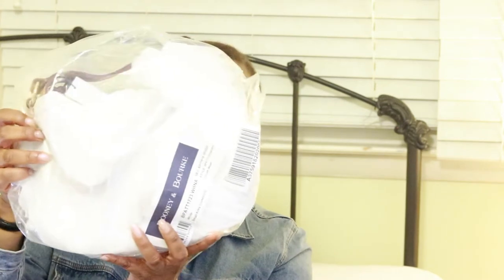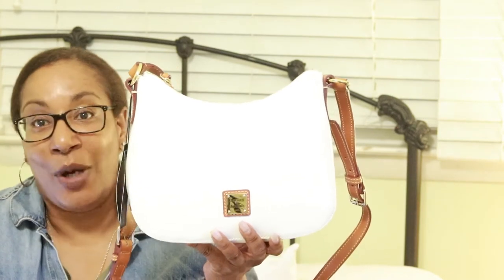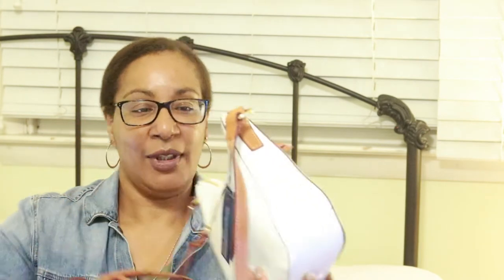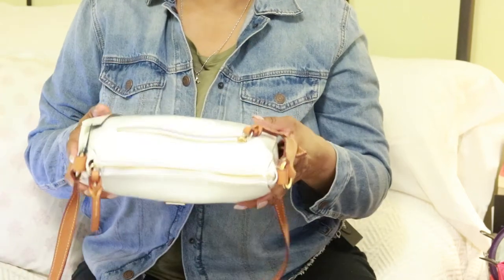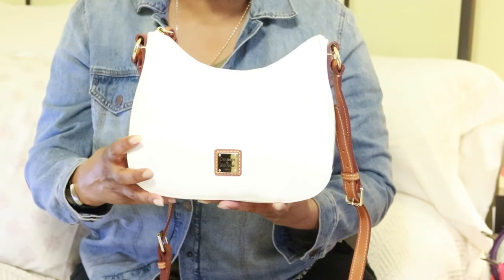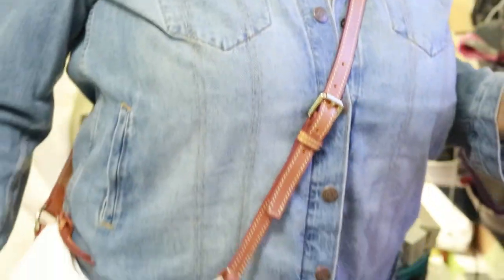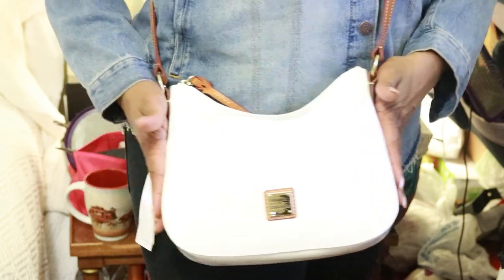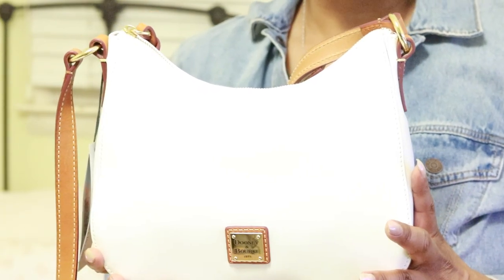Dooney and Bourke Handbag | Patent Leather | Small Kiley | White | Review and What fits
Dooney and Bourke Patent Leather Small Kiley-White***REVIEW & WHAT FITS
7.5” H, 10.5” L, 3.5” D,
1lb 6 oz  26.5” adjustable strap

unintentional asmr